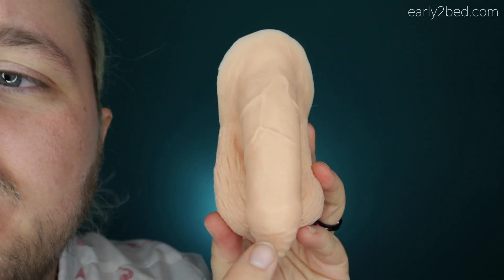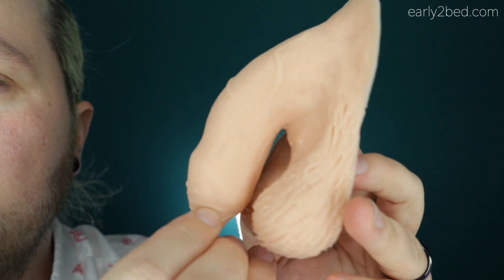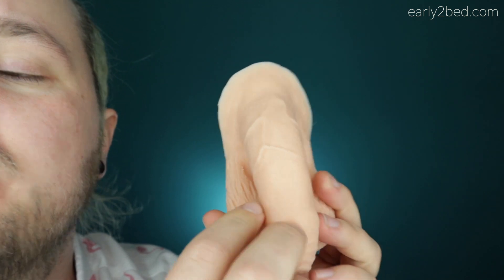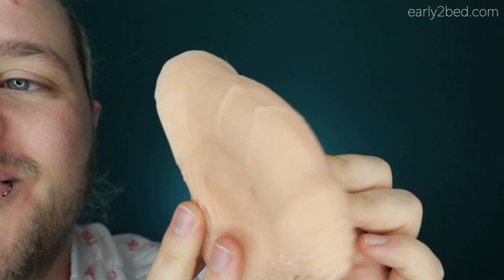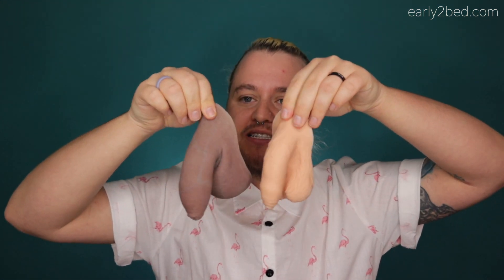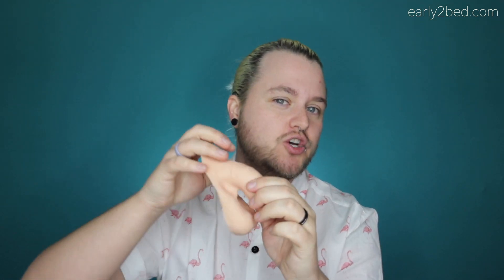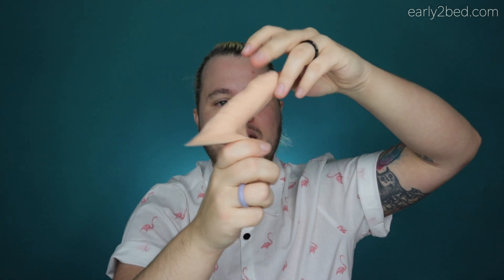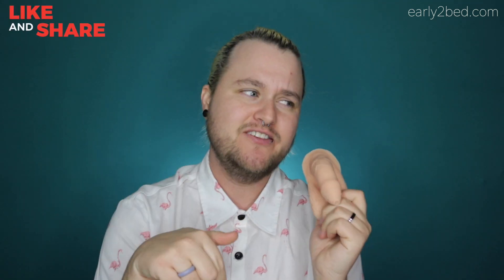BANANA PROSTHETICS SOFT PACKER 1 (SP1) REVIEW